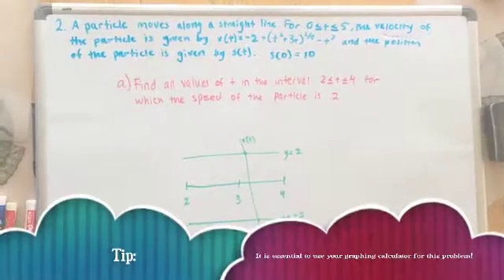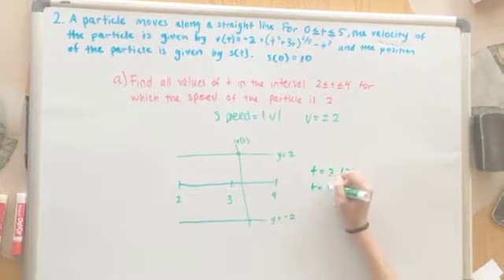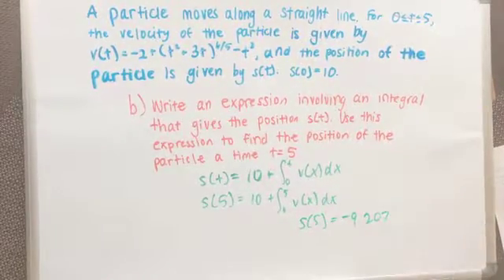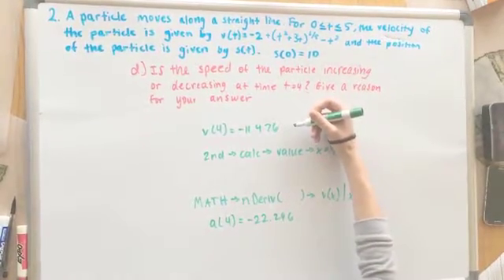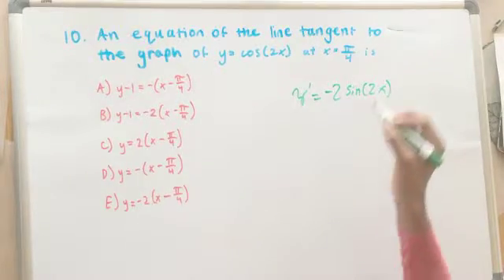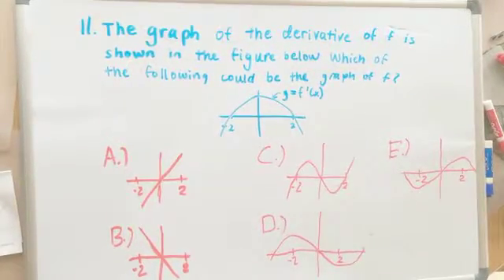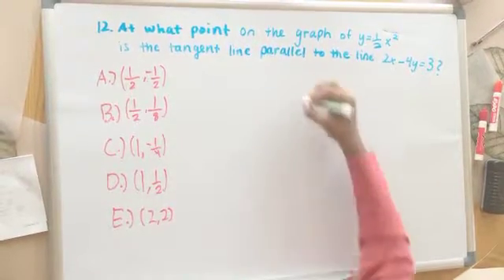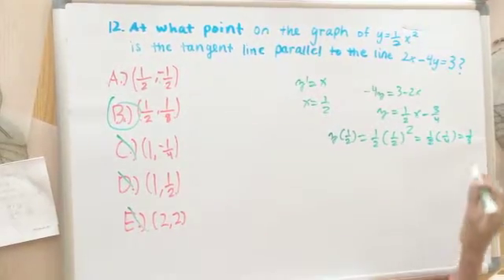2013 FRQ #2, MC1 #10-12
By Julia Camilleri and Nikhil Chilakapati